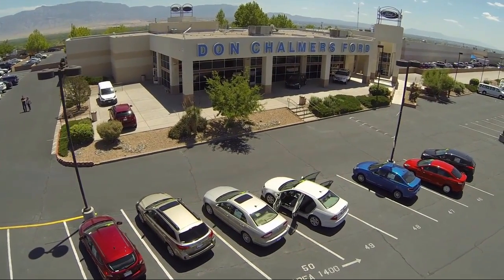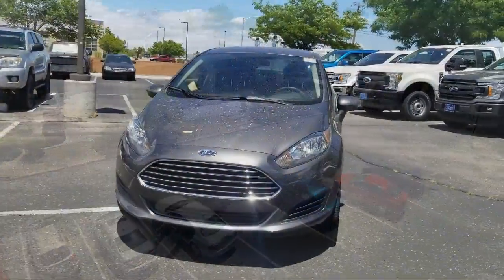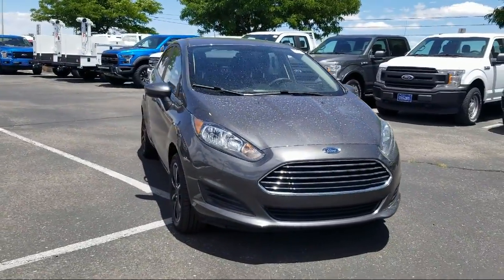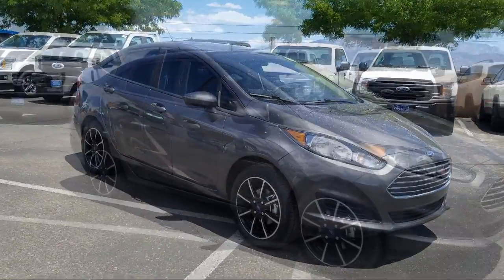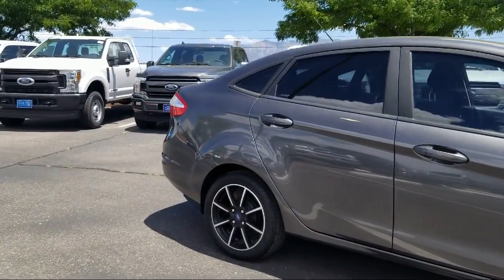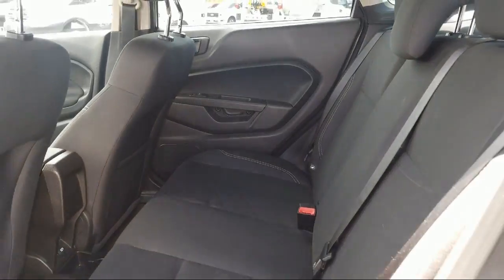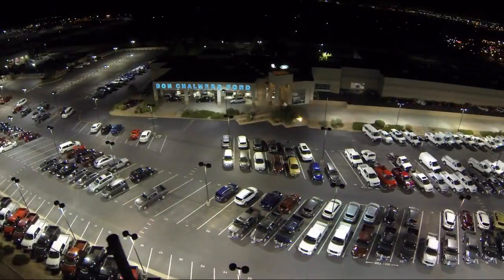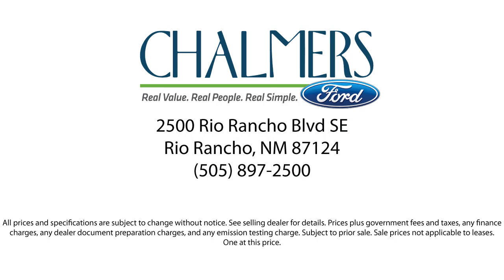2018 Ford FIESTA Sedan SE Albuquerque New Mexico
2018 Ford FIESTA Sedan SE Stock Number: 525617 Vin:3FADP4BJ4JM144357.

2500 Rio Rancho Blvd., S.E.